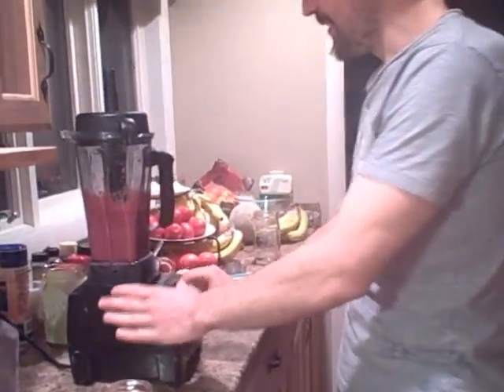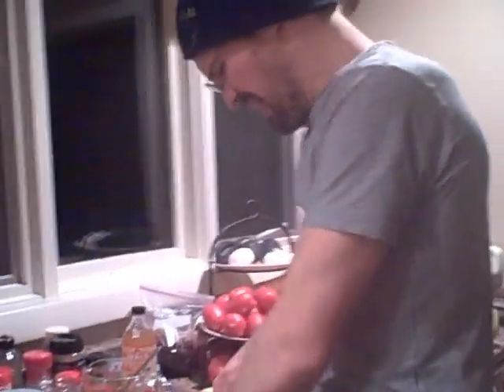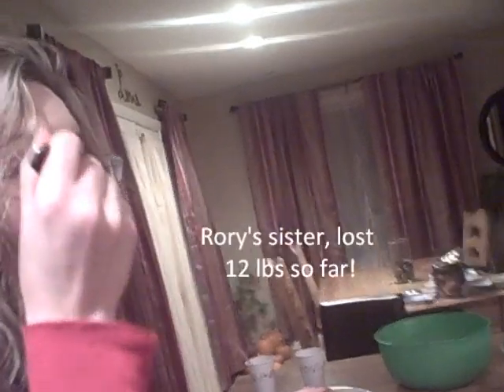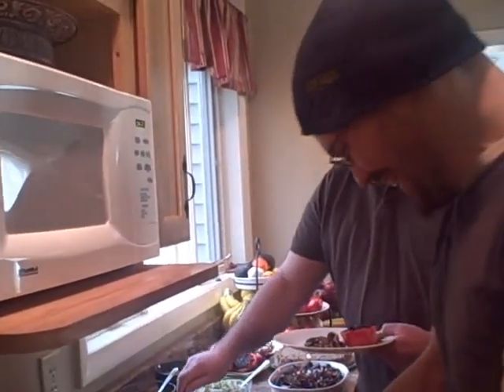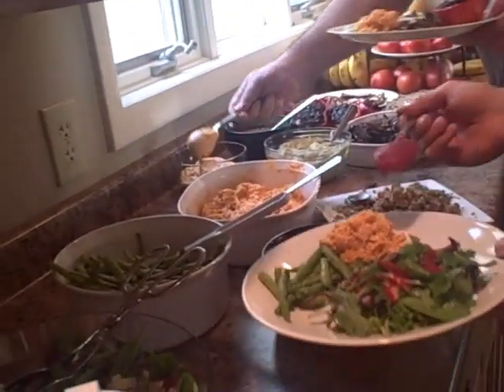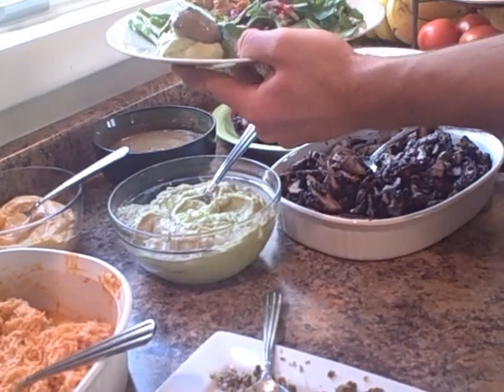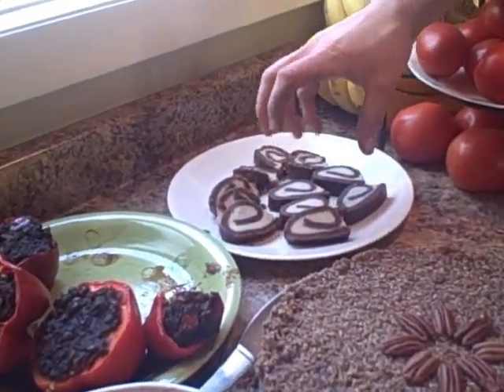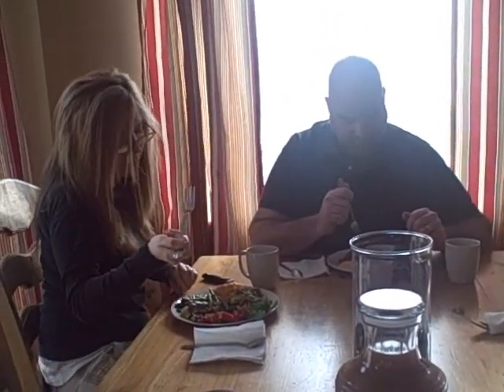A Raw Thanksgiving, and Cranberry Sauce Recipe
My mom isn't the only one in the house eating 100% raw! My sister, brother-in-law, and my wife have also joined in the fun!